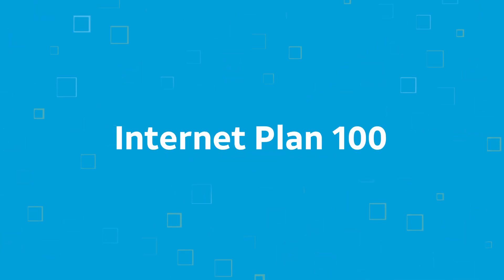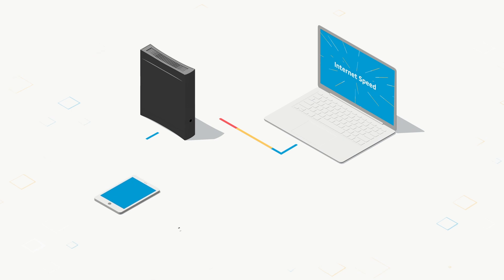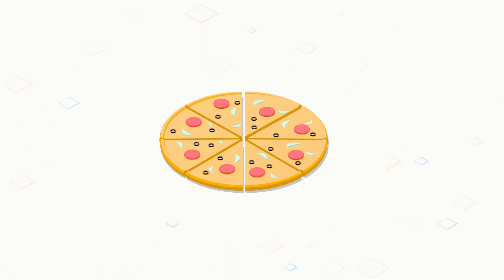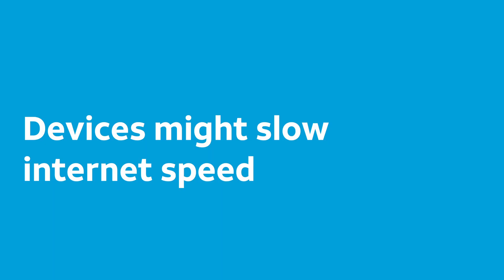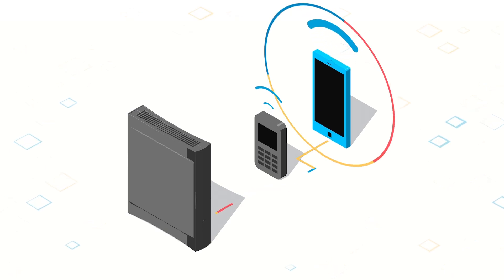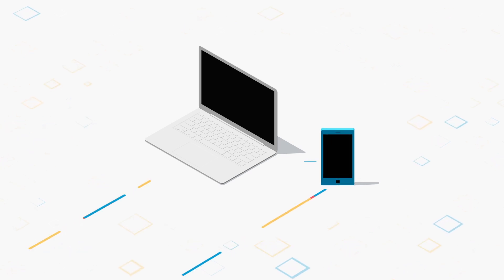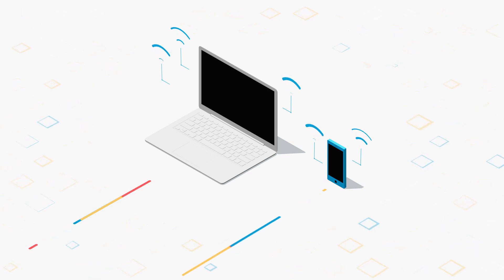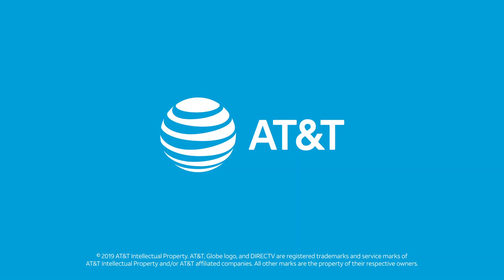What is Internet Speed? | AT&T Internet Support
Internet speed is impacted by many factors. Learn about how to get the most out of your Internet speed.

Internet speed, also known as bandwidth, is the maximum amount of data you can send or receive over an internet connection, usually measured in seconds.
Your internet plan probably has a name like Internet 100. The name refers to how much bandwidth you have. The 100 refers to the more bandwidth you have, the faster you can send and receive data.
Think of internet speed as the checkout line at the grocery store. If there's only one lane open and you are the only person in line, you get through pretty quickly, but if there are four people ahead of you, it will take you longer to check out. What if four more lanes were opened?You could all check out a lot faster.
When you have many devices on your network, or when you are running many applications, you may not have enough speed and you might slow down as you wait in line. When you add more bandwidth to your internet speed, you can do things online faster. Remember, your internet speed is shared among all the devices connected to your home network.
Think of sharing your internet speed as sharing a pizza that's cut into eight slices. If you are alone, you can eat all eight slices, but let's assume you're sharing it with a friend, each of you can have four slices. If two more friends join you, there are two slices for each of you. The point is, as you connect more devices to your home network
at the same time, there is less internet speed to go around and your internet connection may feel slower. This often helps explain what's going on when webpages are slow to load or when you're streaming your favorite TV show and your video stream is buffered and choppy.
Your devices might also slow things down. All the devices on your network take turns communicating with your Wi-Fi Gateway one at a time. Older devices connect to your network at slower speeds because they use older, slower Wi-Fi technology. Your newer devices, which use the latest Wi-Fi technology, and connect at faster speeds, might be slowed down  temporarily when they wait behind older  ones to communicate with your Wi-Fi Gateway.
But even among the latest devices, you may see speed differences. For example, your laptop's connection may be faster than your smartphone's.  This has to do with the number of antennas in the device. Wi-Fi devices send and receive Wi-Fi signals over antennas, much like a radio does. Devices with more antennas can send more data at the same time - making their connections faster. Smartphones might have one or two antennas built into them. Newer laptops may have three or more.
That also means that even some of the latest Wi-Fi devices may not have enough antennas, or other hardware necessary, to take full advantage of the fastest internet speeds available today. Finally, it's important to remember that a Wi-Fi connection will almost always be slower than a wired one.
If you connect your new laptop to the internet using Wi-Fi, but later connect it to your Gateway using an ethernet cable, you will find that the wired connection with be faster. to find out how to get the most from your internet speed.
Thanks for choosing AT&T!